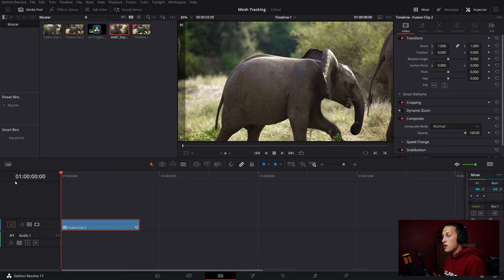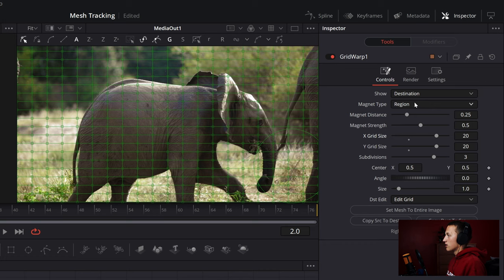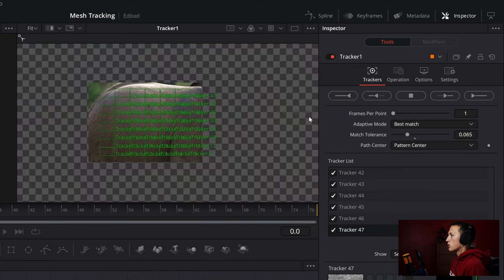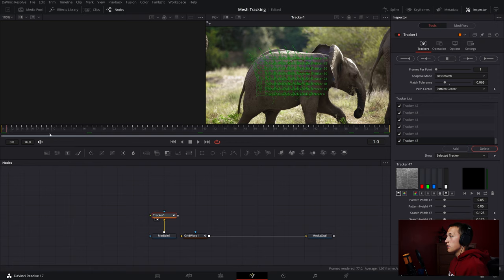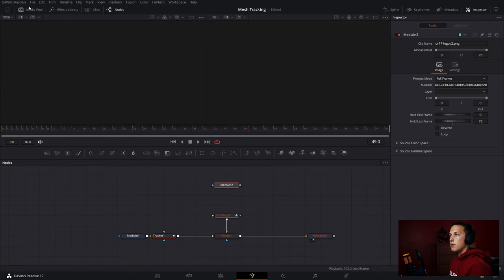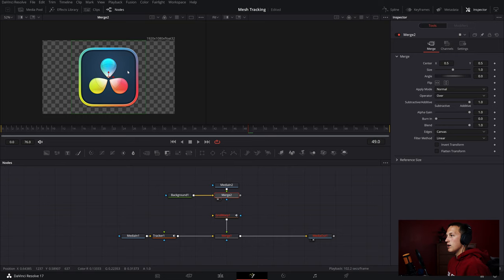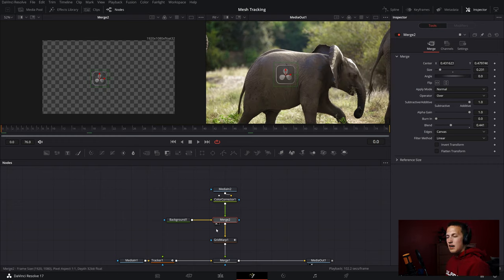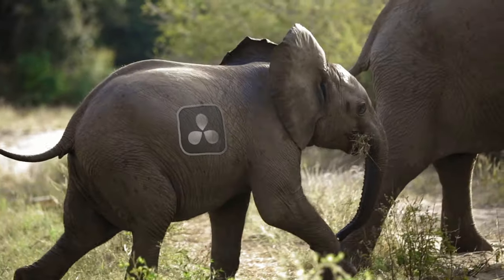Mesh Tracking in the FREE Version of Davinci Resolve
Learn how to do mesh tracking for FREE in Davinci Resolve without and 3rd party plugins. Previously I didn't think that mesh tracking was possible in Davinci Resolve, let alone for free!

⚙️ Recording and Editing Gear: